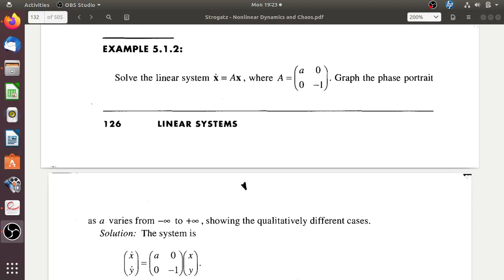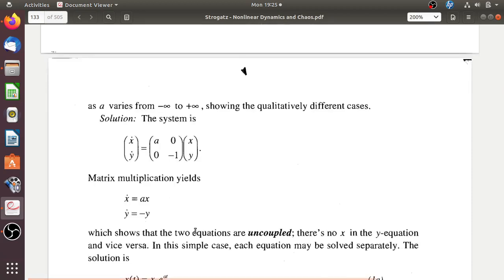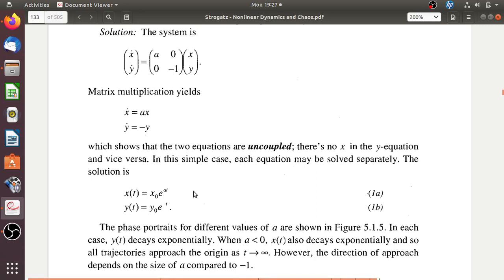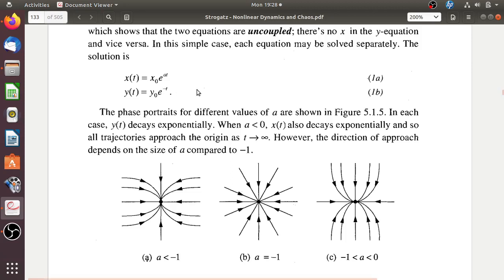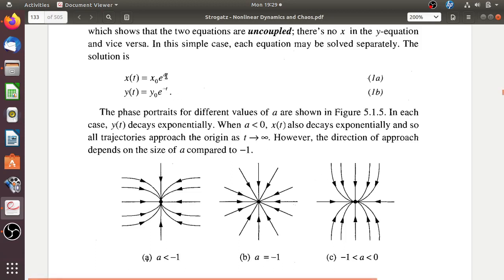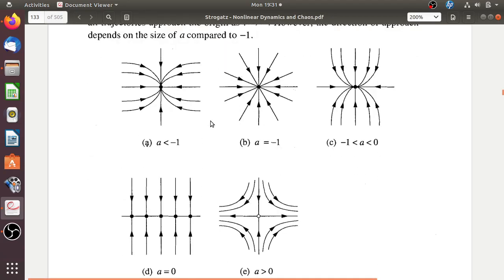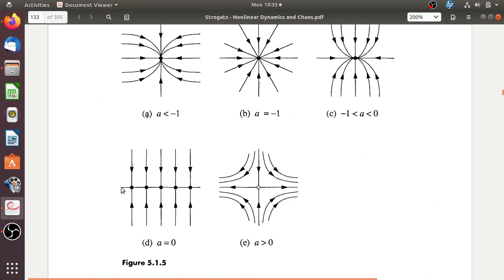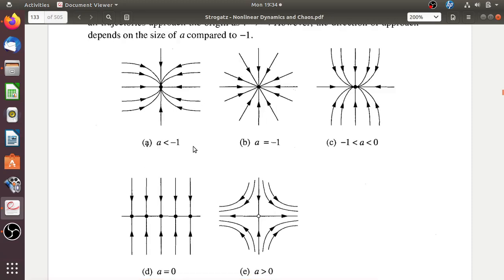Nonlinear dynamics w6.2